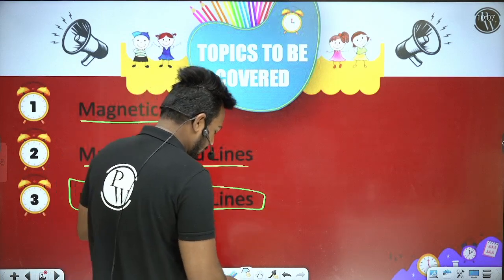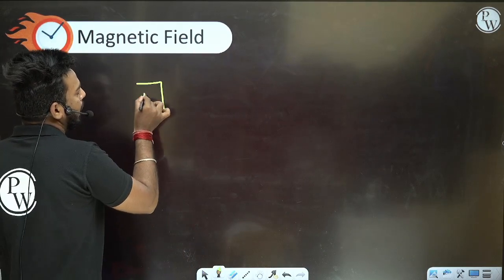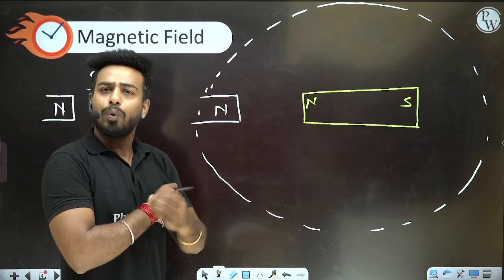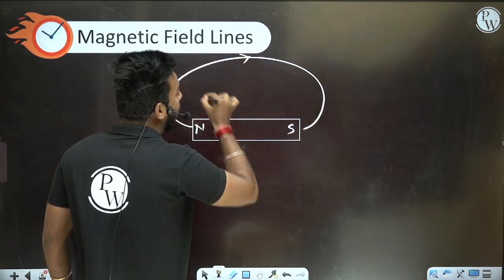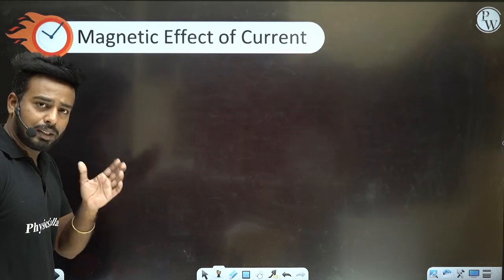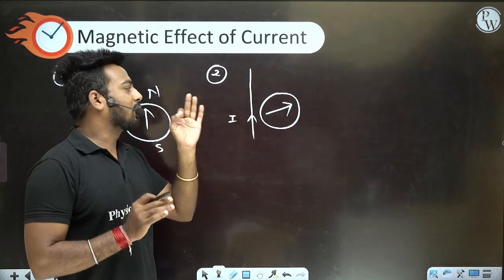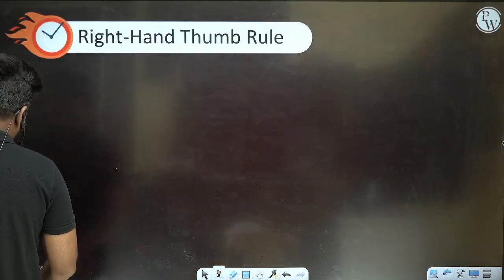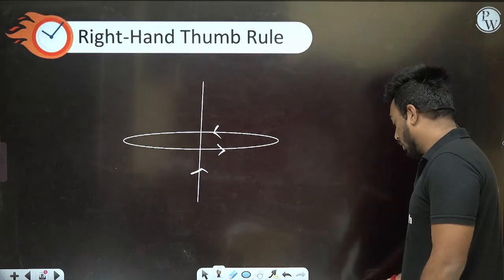Basics of Physics | Magnetic Effect of Electric Current | Class 10th | Pure English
🔰 Click Here To Enroll in Yakeen NEET Dropper English Batch & Get Access to Class Notes & Other things

Topic -  Basics of Physics | Magnetic Effect of Electric Current | Class 10th | Pure English
This informative video gives students an overview of some basic concepts about the subject, so you can enhance your understanding of basic concepts and boost your confidence.

📌 PHYSICS WALLAH OTHER VERNACULAR CHANNELS:-